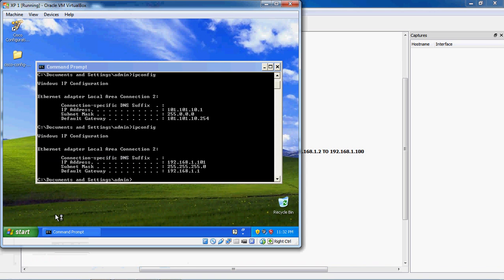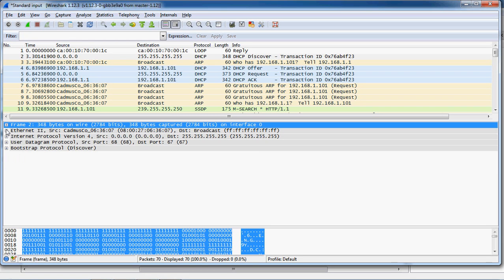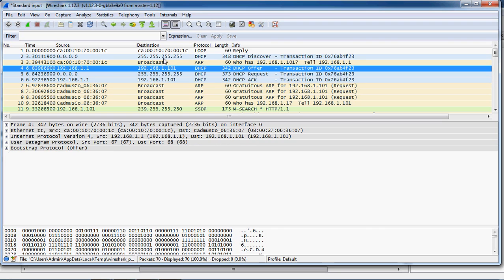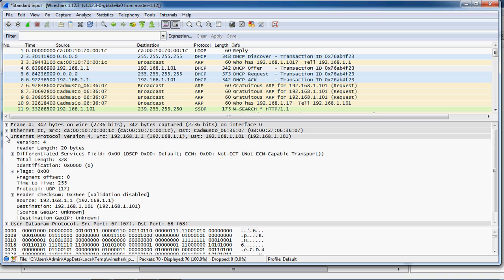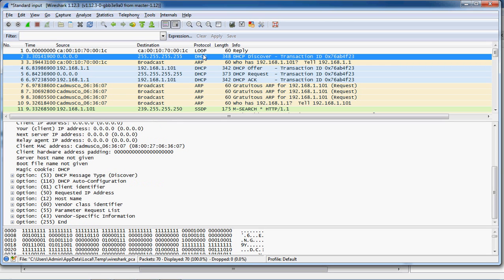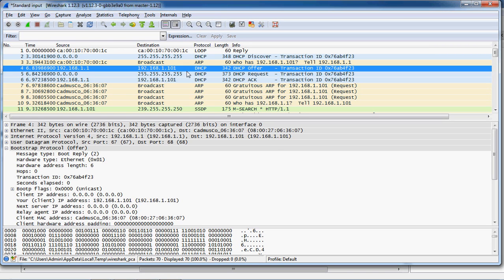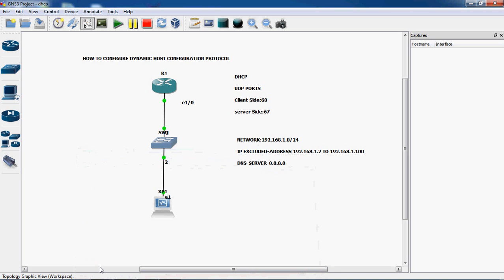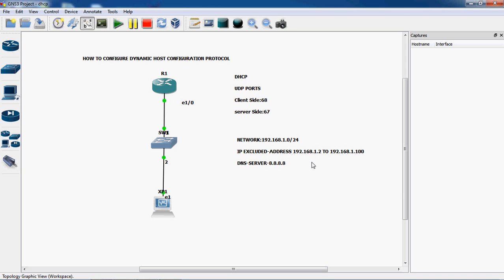HOW TO CONFIGURE DYNAMIC HOST CONFIGURATION PROTOCOL PART-2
In these video tutorial i can explain the concept of DHCP step by step manner. As well as capture the protocol using wireshark tool.